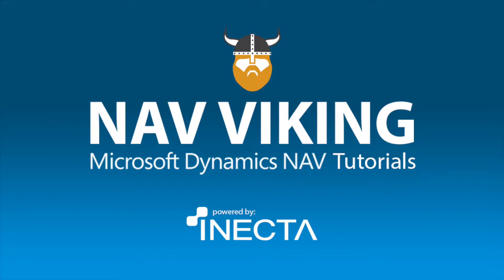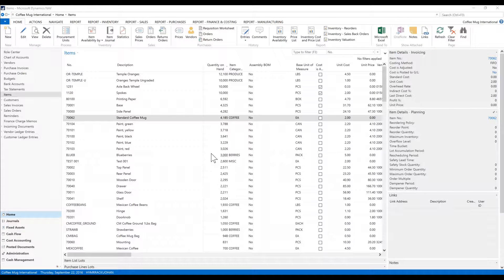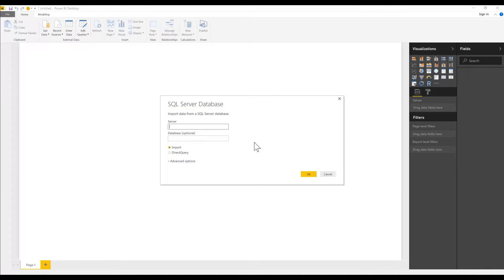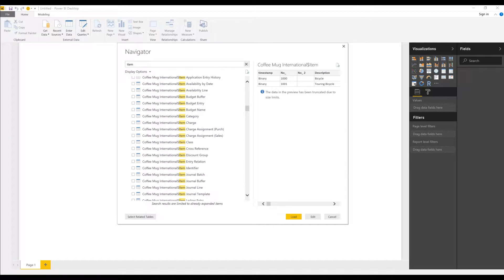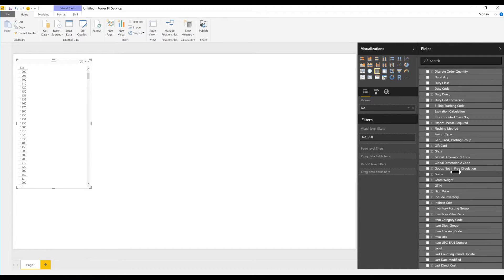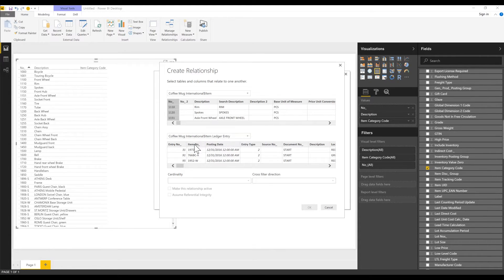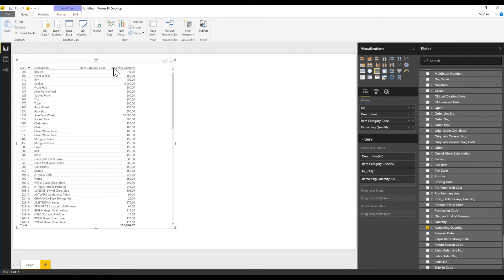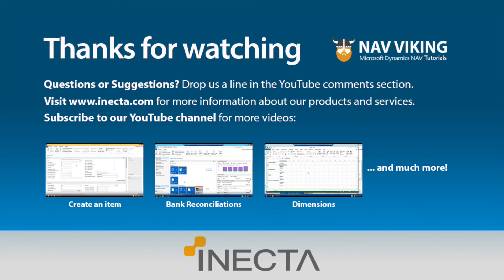Dynamics NAV 2016: Power BI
Learn how to work with Power BI and  Microsoft Dynamics NAV 2016 with Johannes Gudmundsson in this coffee mug tutorial.
Level: Intermediate